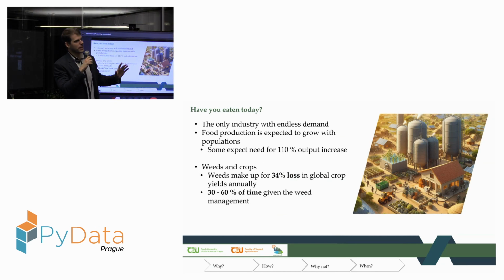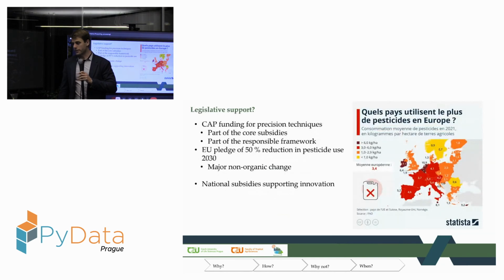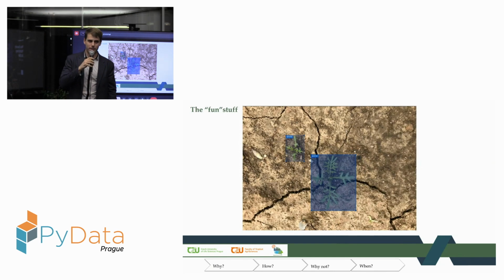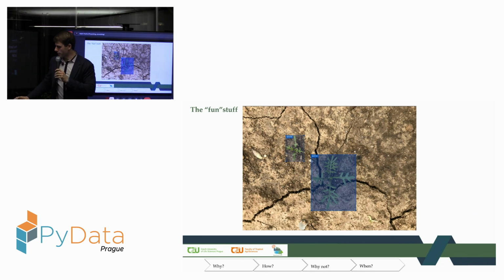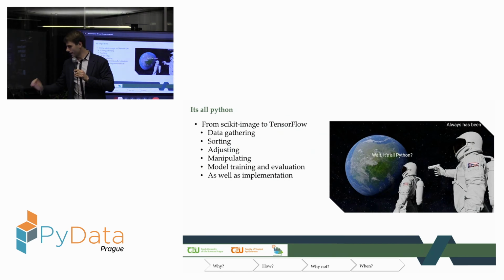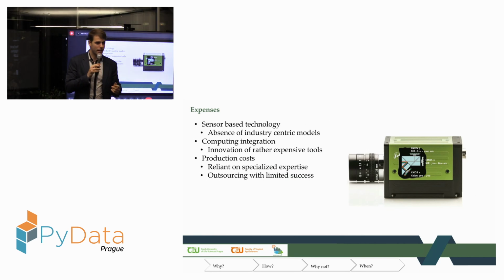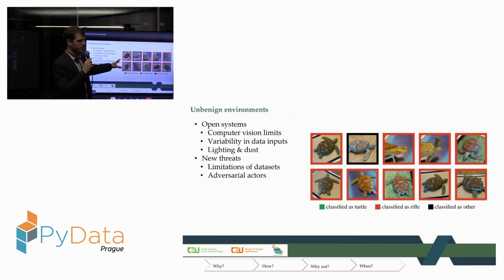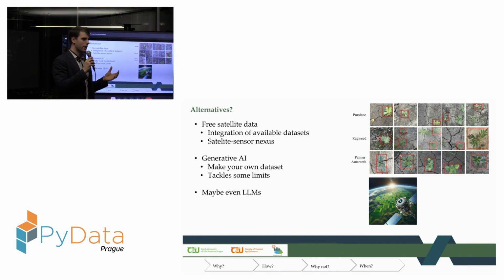Adam Hruška - Processing Problematic Plants with Python (PyData Prague #24)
Adam Hruška - Processing Problematic Plants with Python

Weed detection techniques are essential in modern precision agriculture, where accurately detecting and identifying species can lead to effective crop yields and sustainable resource use. Python has emerged as a powerful tool in this domain, providing versatile libraries and frameworks for data gathering, processing, and model training. By leveraging Python’s capabilities, we can efficiently manage large-scale datasets, preprocess images, and potentially automate the annotation process, streamlining the development of machine learning models for weed detection. The integration of computer vision and machine learning tools, including OpenCV, scikit-image, and TensorFlow, serves as a basis for creation of models capable of distinguishing between crops and weed species with high precision. As a result, Python-driven weed detection models offer a promising path toward improved crop health, resource conservation, and sustainable farming practices.

Presented at PyData Prague #24 - The Large, the Weed and the Compliant (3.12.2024 at Creative Dock)

00:00 Welcome!
00:10 Help us add time stamps or captions to this video! See the description for details.